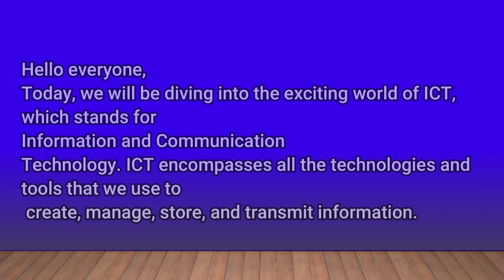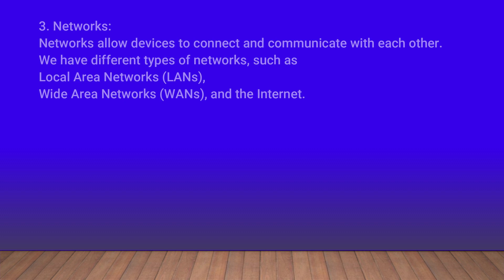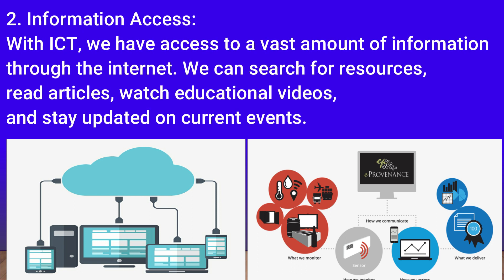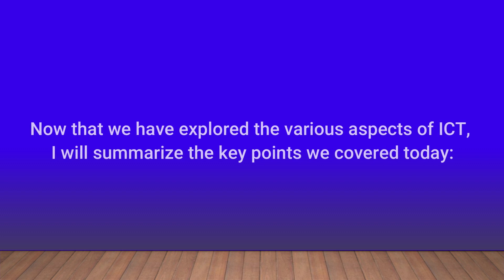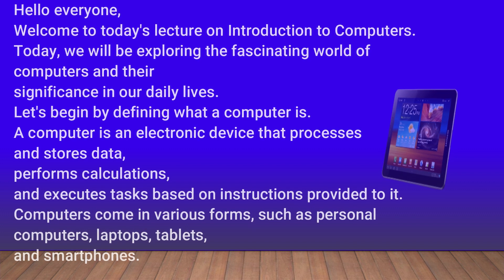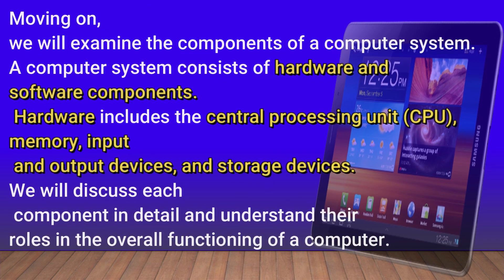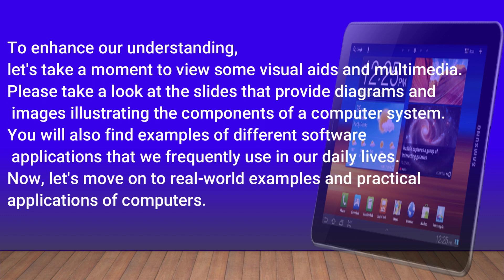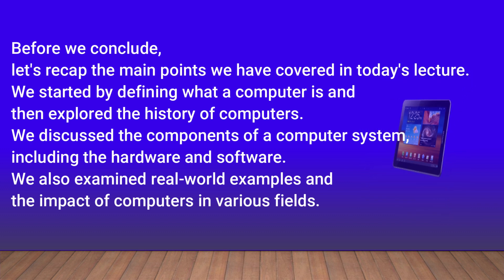LESSON ON INTRODUCTION TO ICT (INFORMATION COMMUNICATION TECHNOLOGY) BEGINNERS.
Lesson on introduction to ICT(Information Communication Technology.)
In this video, we'll be discussing the basics of introduction to ICT (information communication technology) for beginners. We'll be covering topics like what ICT is, its history, and its main uses.

This lesson is perfect for beginners who want to know more about ICT and its many uses. By the end of this video, you'll have a better understanding of what ICT is and what it can do for you. So make sure to watch it today!